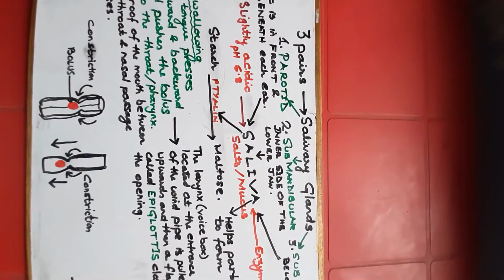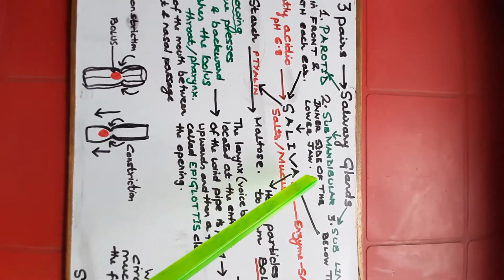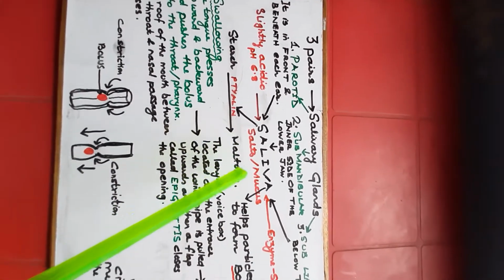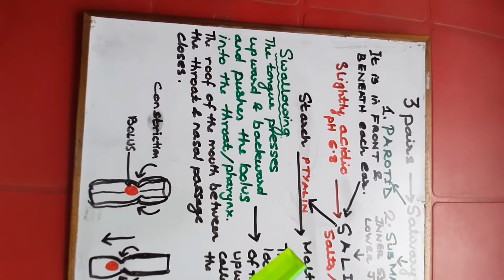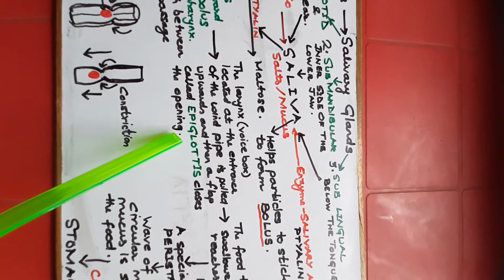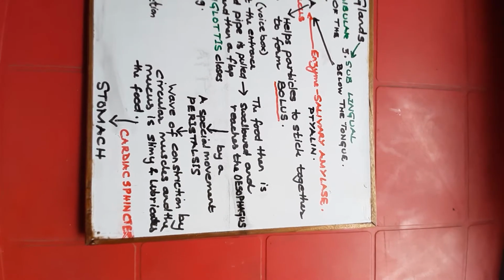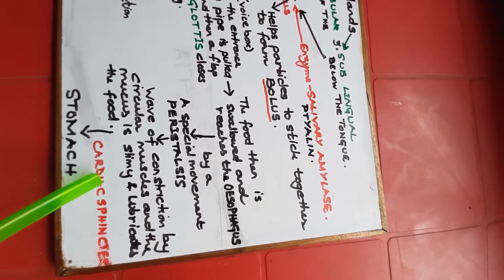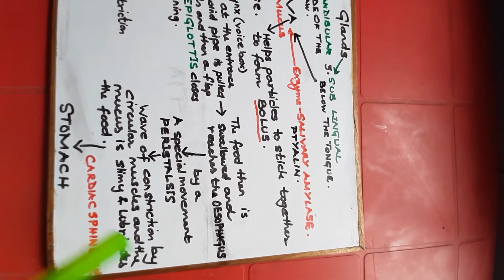Salivary glands ,swallowing & Peristalsis